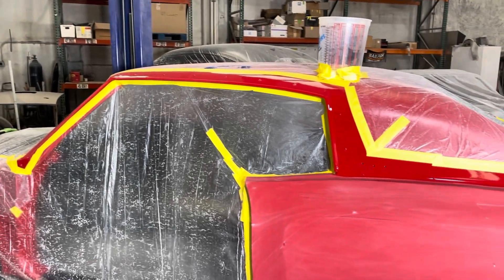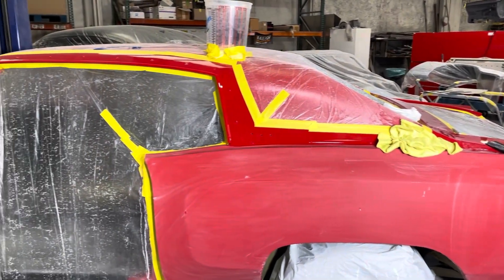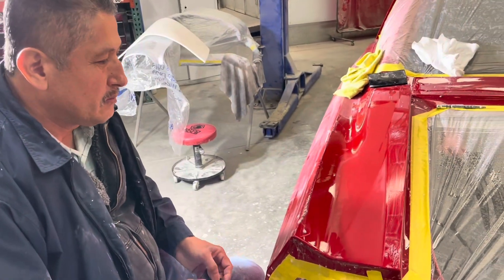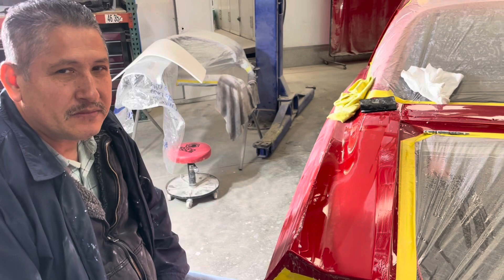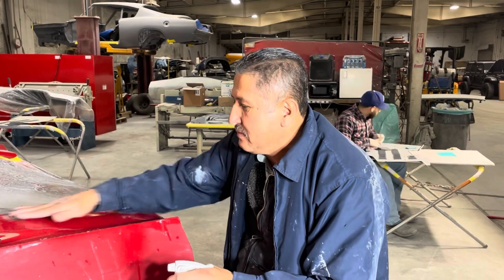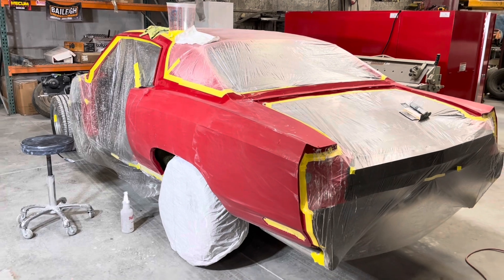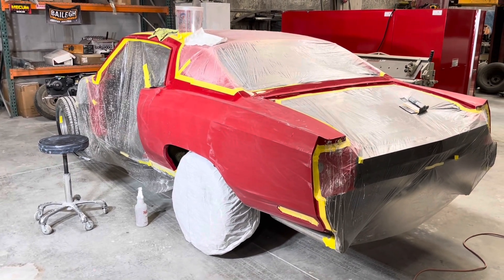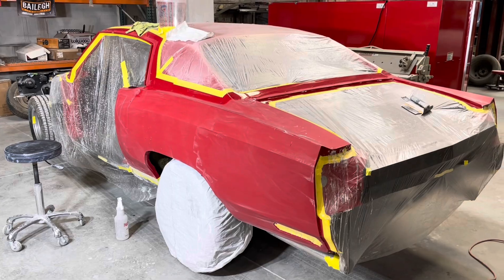1971 Monte Carlo SS454 Part 46 Color sanding.